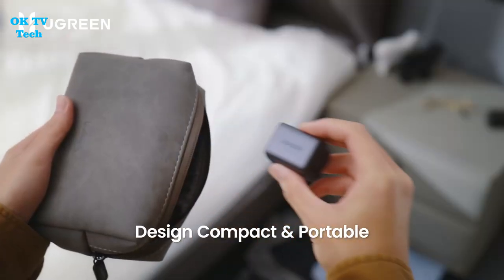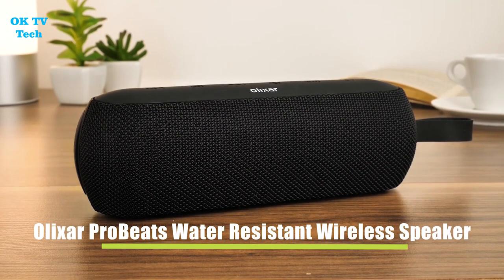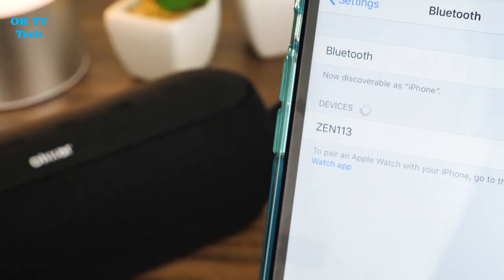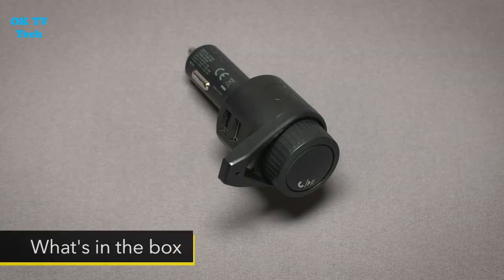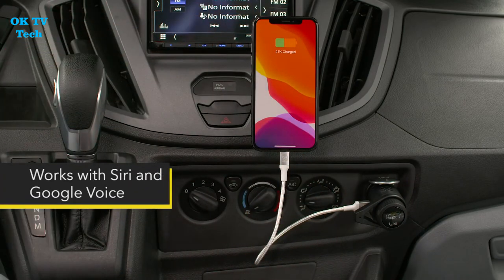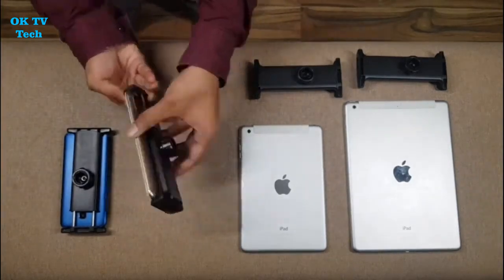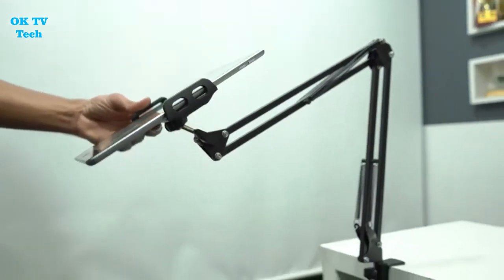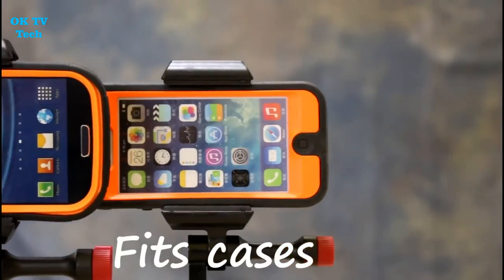9 Must-Have iPhone 15 Pro Max Accessories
9 Must-Have iPhone 15 Pro Max Accessories
1. Black 15W Fast Wireless Charger Stand with Cooling Function
2. Official Apple 30W White USB-C Fast Wall Charger UK Plug
3. Olixar Wireless Waterproof Portable Speaker With Deep Bass
4. SuperTooth Buddy Bluetooth Hands-free Visor Car Kit
5. Scosche FM Transmitter With Fast Charging 20W USB-C & 12W USB-A Ports
6.  Black/Red Precision Touch Stylus
7.  Black ShortArm Universal Phone Desk Clamp
8. Official Apple Wireless Magic Keyboard With Touch ID
9. Universal Phone Holder For Bike

00:00 Intro
00:12 Black 15W Fast Wireless Charger Stand with Cooling Function
01:43  iPhone 15 Pro Max 30W White USB-C Fast Wall Charger UK Plug
03:00  iPhone 15 Pro Max Wireless Waterproof Portable Speaker With Deep Bass
04:37 SuperTooth Buddy Bluetooth Hands-free Visor Car Kit
06:26 Scosche FM Transmitter With Fast Charging 20W USB-C & 12W USB-A Ports
09:28  iPhone 15 Pro Max Black/Red Precision Touch Stylus
11:17 Black ShortArm Universal Phone Desk Clamp
13:22 Official Apple Wireless Magic Keyboard With Touch ID
14:41 Universal iPhone 15 Pro Max Holder For Bike